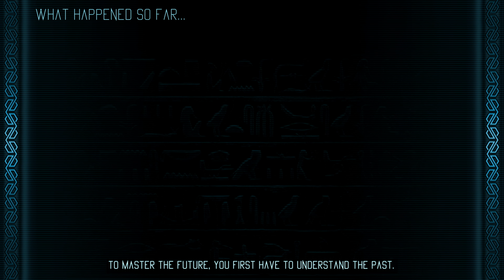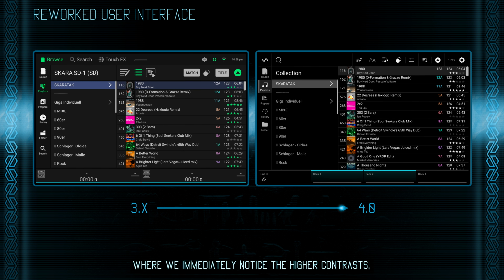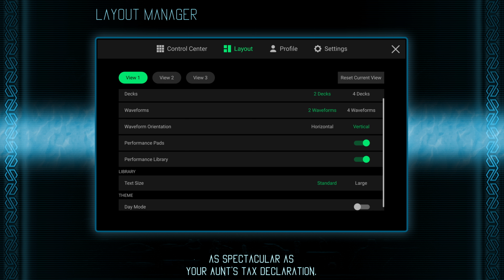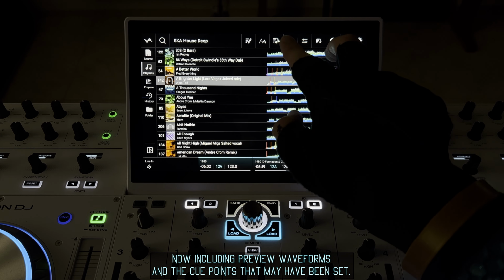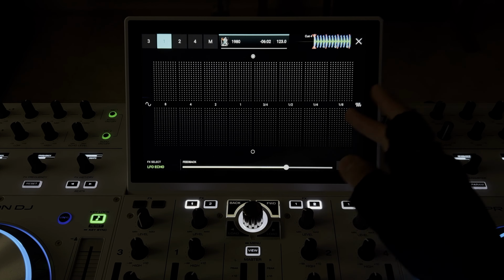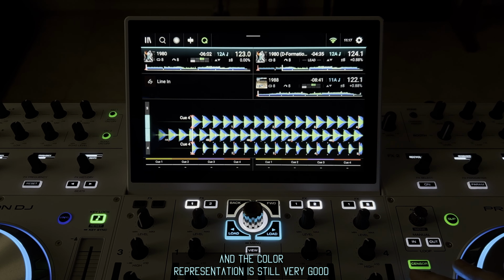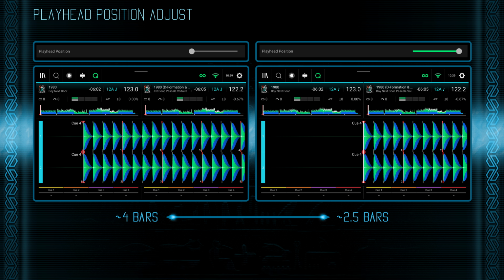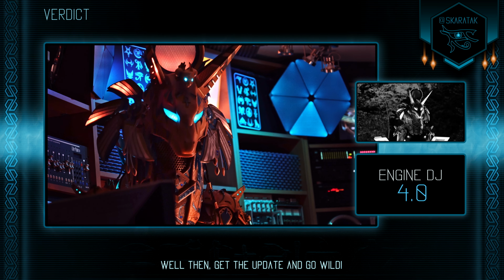Engine DJ 4.0: An in-depth Look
I told you, I'm a nerd 𓂀 This might be not the very first video about Engine DJ 4.0, but it's certainly a very detailed one!

This is my first video speaking a lot of English (which is not my native language), plus heavy voice editing. Hence, I embedded English subtitles, just to make sure. If you appreciate the efforts I put into my content, please help me to grow my young channel. The sun god shall embrace you in afterlife. Stay safe and rock on, my friends.

@Skaratak is also on:
Facebook, Instagram, Threads, Twitter, TikTok, Mixcloud